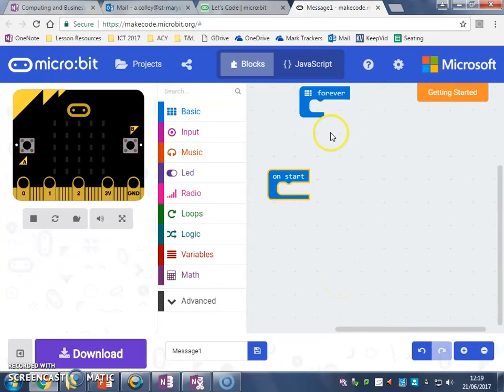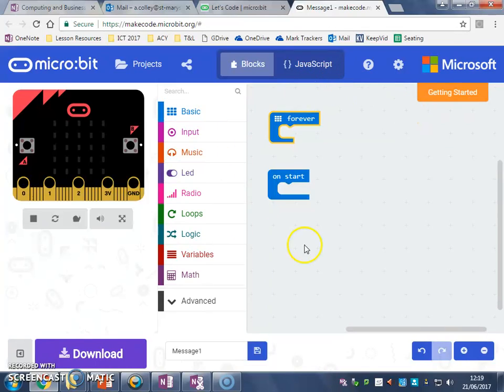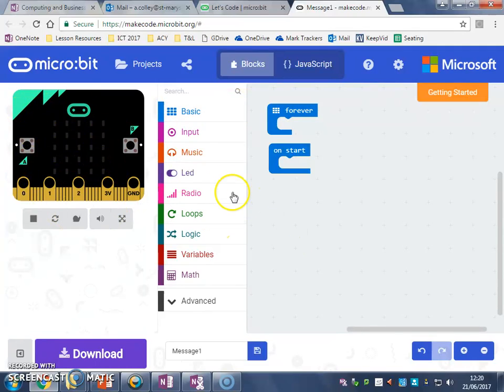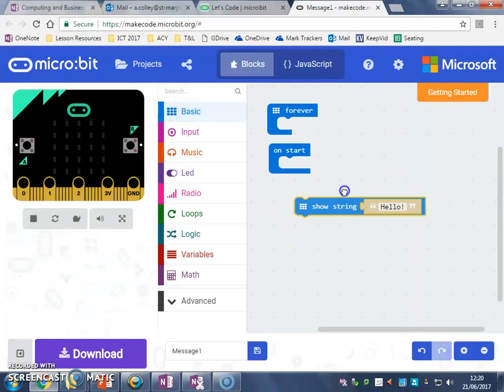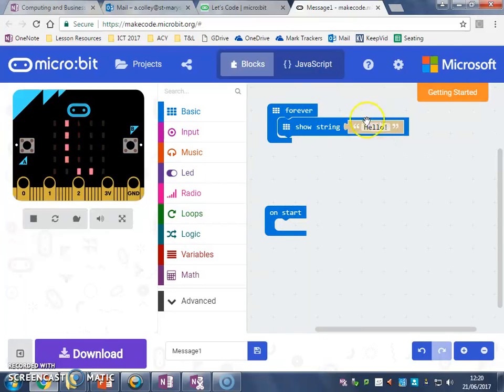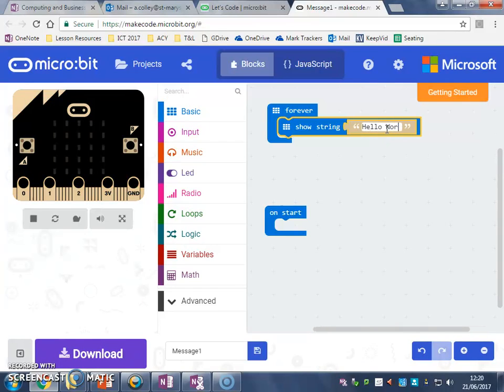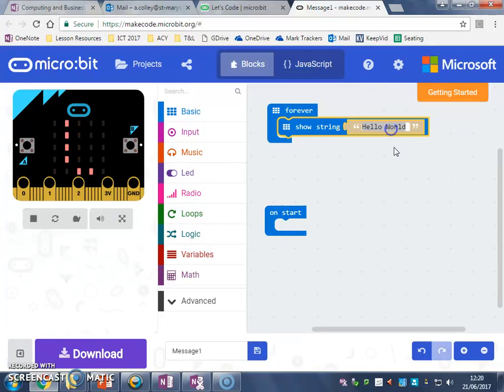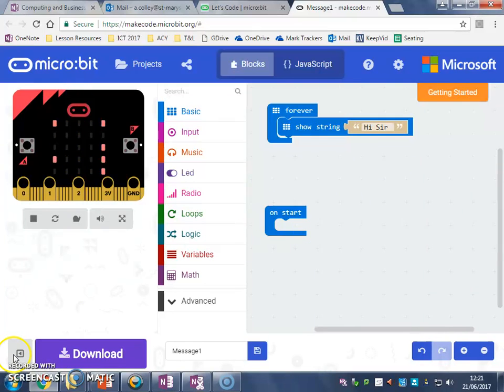2 Display Message